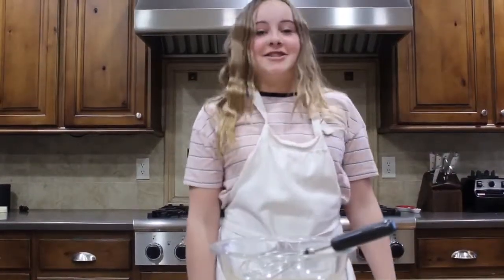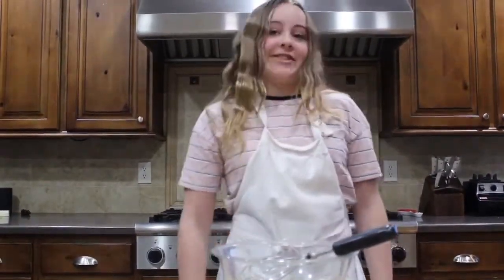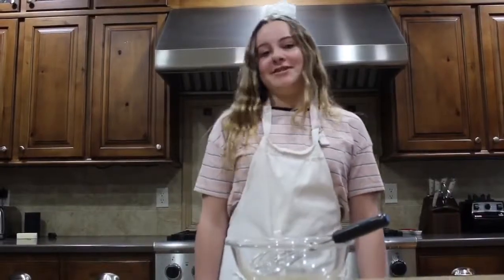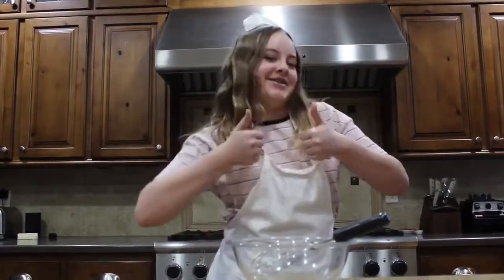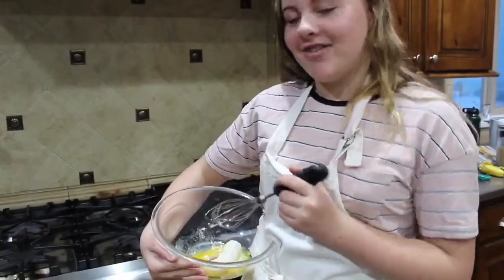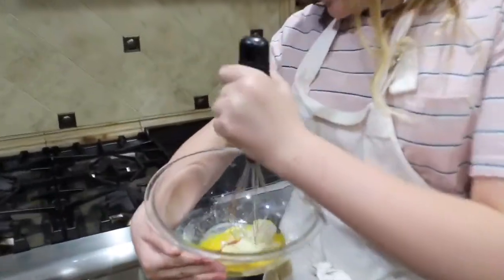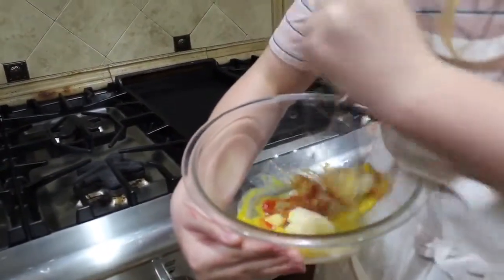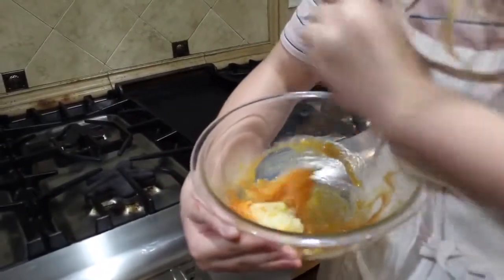Anna’s Amazing Student Council Video!!